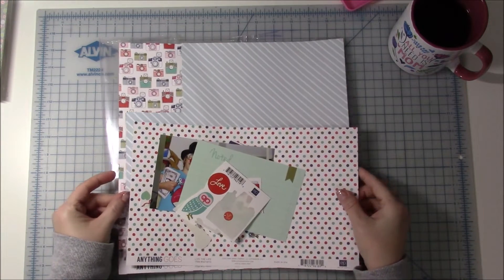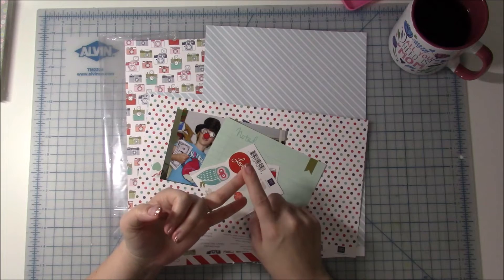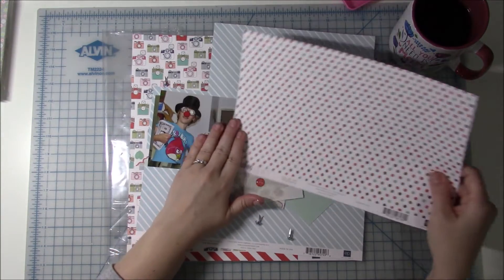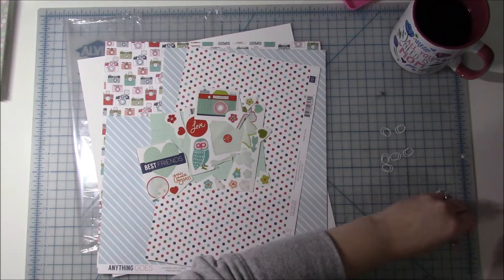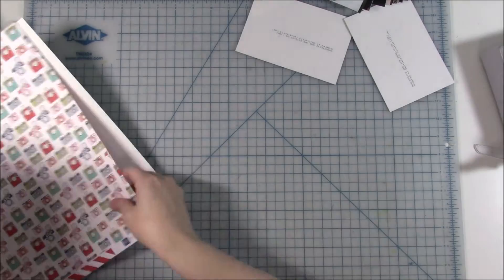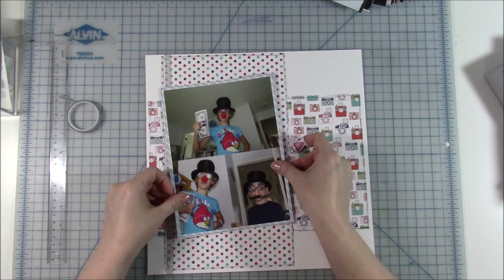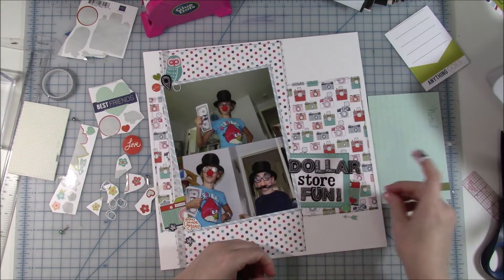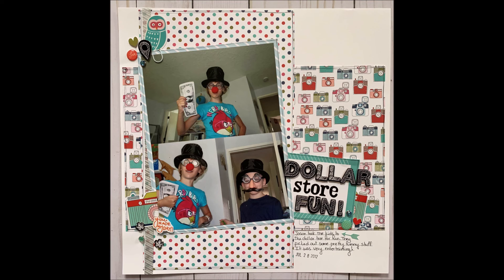Use It Up! Dollar Store Fun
I have some stash that I want to get used up! This is my first video in this new series!